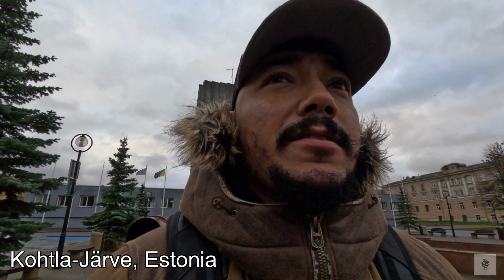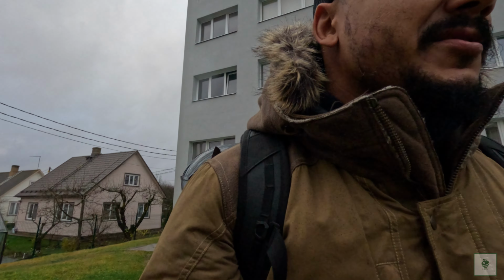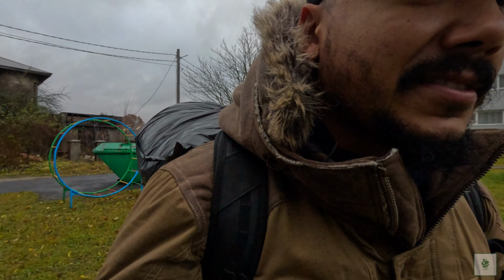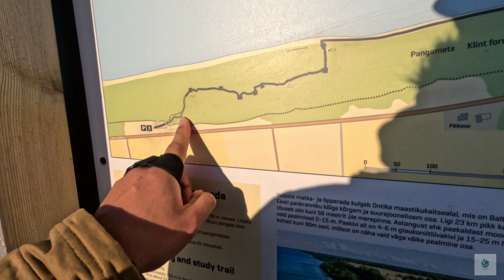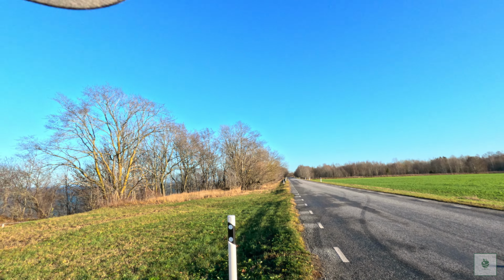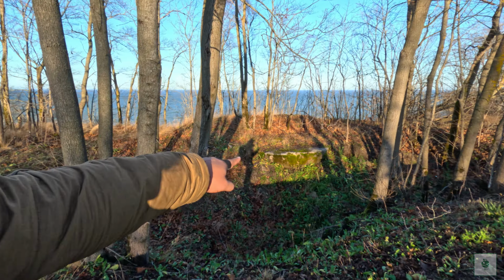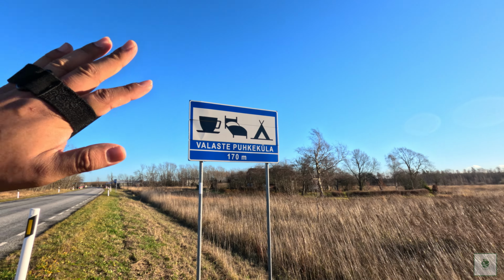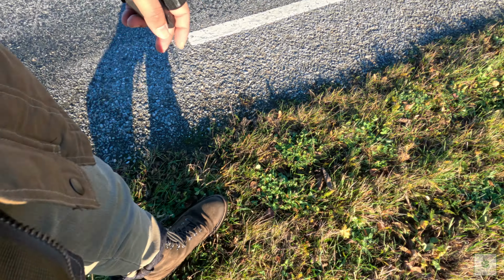I Walked to The Edge of Estonia 🇪🇪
Well here we go…A two hour on foot adventure to Estonia, Valaste Waterfall, located on the Ontika limestone cliff, is more than 30 m high, making it the highest waterfall in Estonia. We first pass through a Soviet town called Kohtla-Järve. Then we make a 2 hour trek through the woods. Eventually losing my mind as we pass through farmland to the edge of Estonia.

“Perhaps the shadows from the past will help us show that freedom is fleeting”
-UKNOWN

Record Date: November 2022

Chapters:
00:00 Eden Intro
01:54 Soviet Playground
02:45 I Walk NOW
04:00 I Share A War Story
06:06 An Ancient Forest
10:07 Soviet Bunkers and Fighting Holes
12:22 Valaste - Estonia Longest Waterfall
14:23 BAAR Hour
15:44 Eden Outro

Music

Songs:
Tristan Barton - The Racer (Piano Version)

3 Dimensions - Free

Copyright:
Majority of my films and pictures are created by myself (Von Eden The Garden). For some time, I will be providing some footage from other Creator’s by using but not limited to (Artlist and Artgrid.com) which means I have obtained the legal rights to use their content. I will do my best to cite all individuals work to the best of my ability.  Occasionally I work with guest writers and their contributions are always fully credited and disclosed. If I have either failed to credit accurately or someone wishes an image to be removed from this blog, please contact me – via email or Instagram (found on my YouTube Channel About Me page).

AND THAT’S ALL MY FAM AND FRIENDS!

Also, most my relatives and friends haven’t left their city or town (village). Hopefully I have inspired them to at least explore their own backyard! You never know what you will discover!

-Von Eden ^.^ \n/